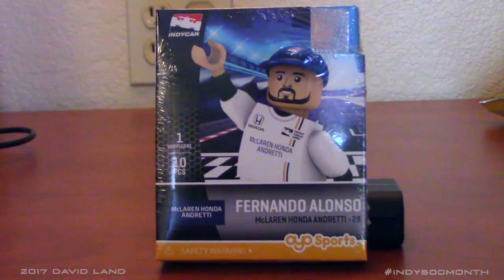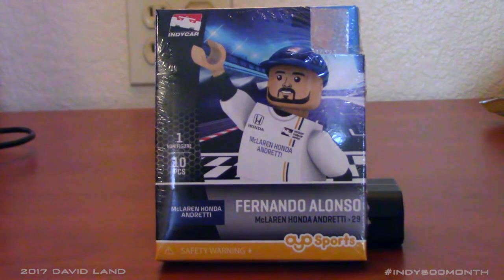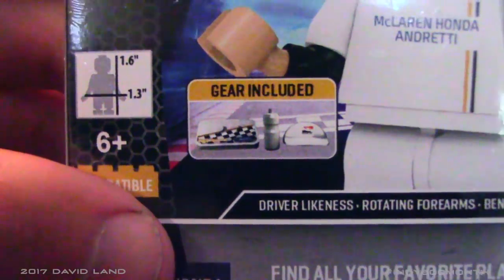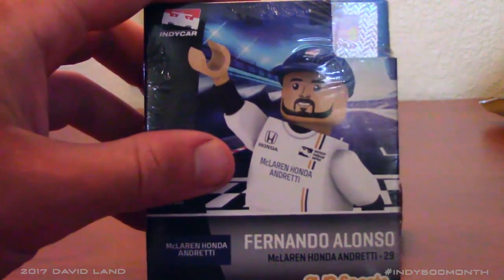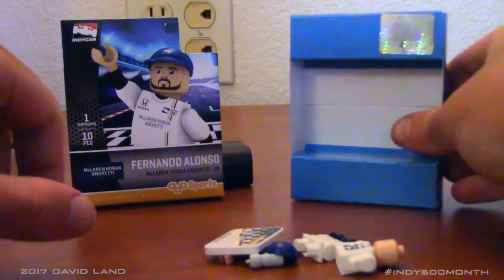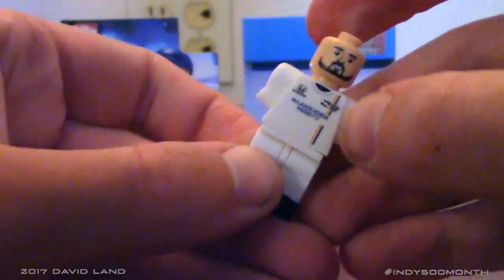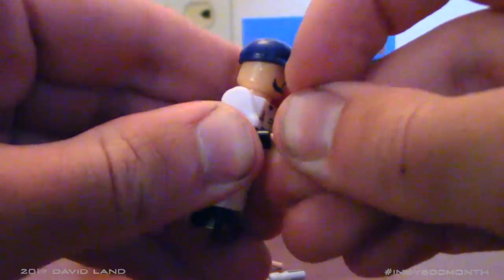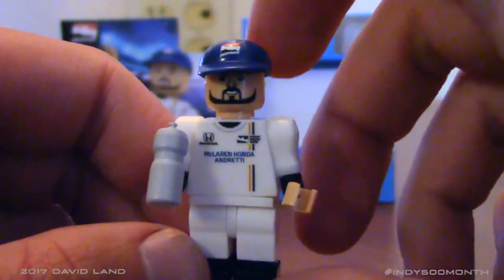Fernando Alonso Oyo Sports [LEGO] Indy 500 Figure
A review, unboxing and build of the Oyo Sports "LEGO style" minifigure of Fernando Alonso that is sold on the IndyCar and Indy 500 stores. This costed $13 and just came out today!